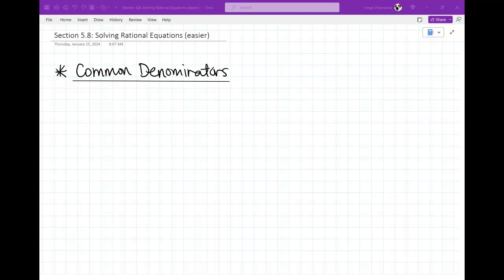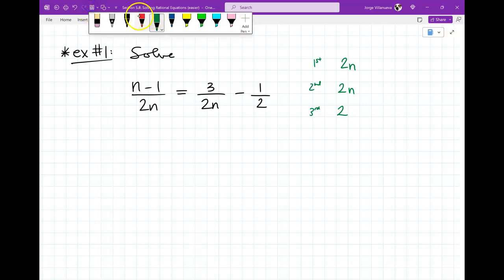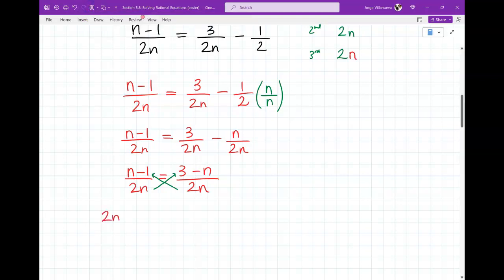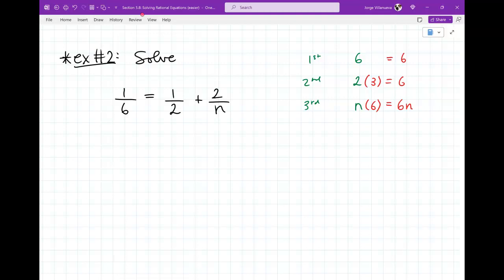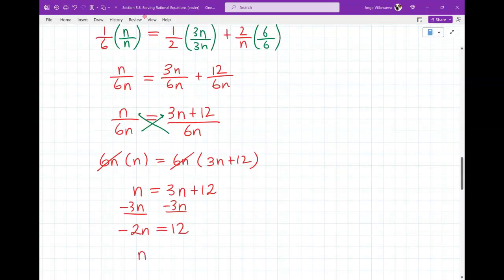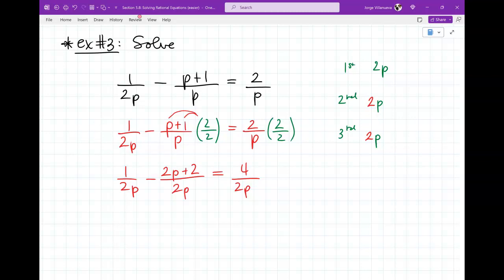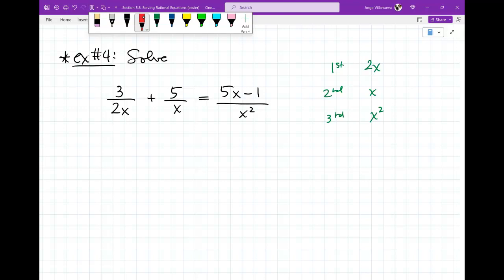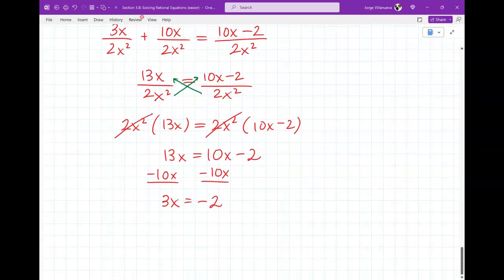Section 5.8: Solving Rational Equations (easier)